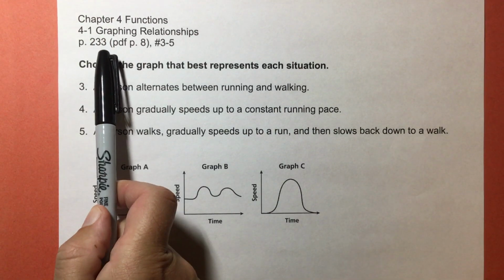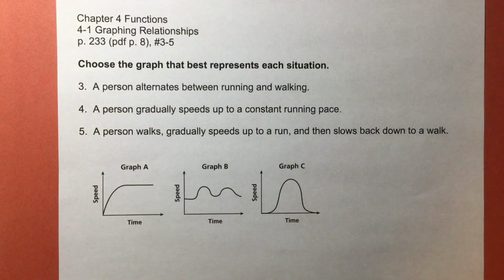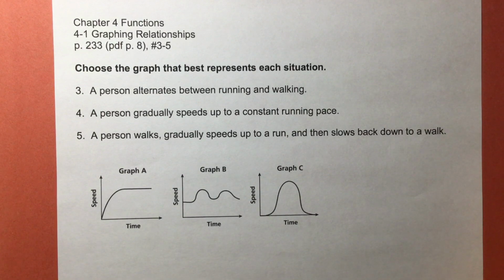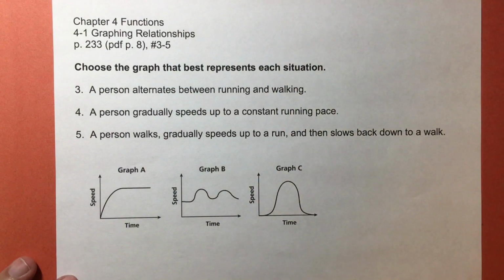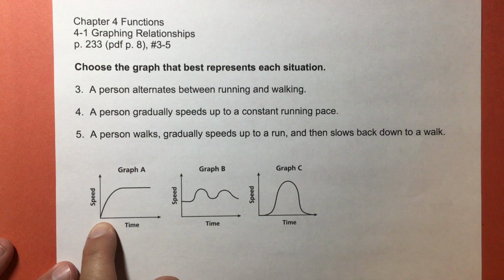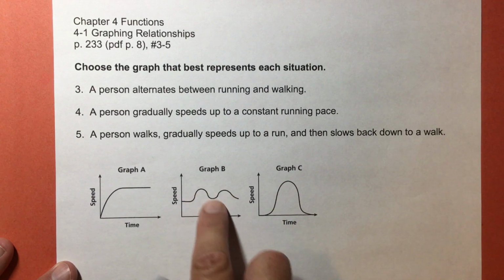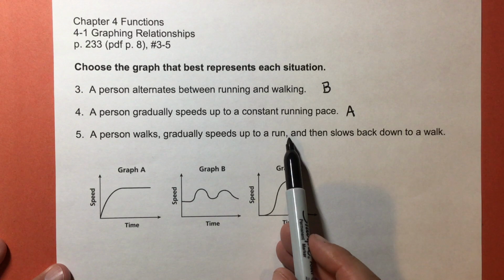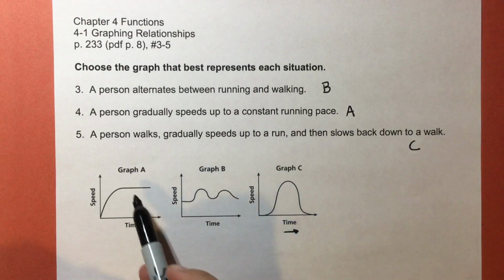4-1 Graphing Functions problems #3-5